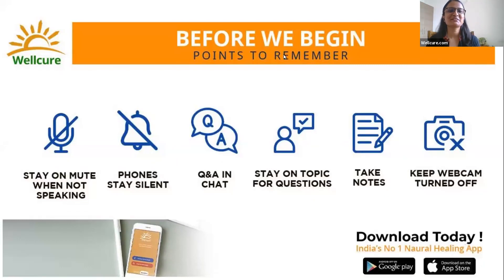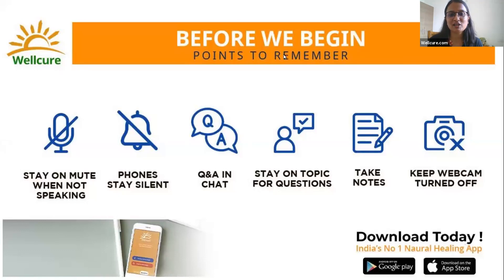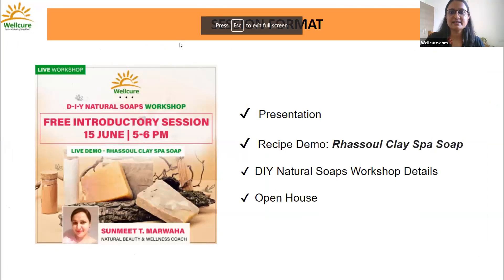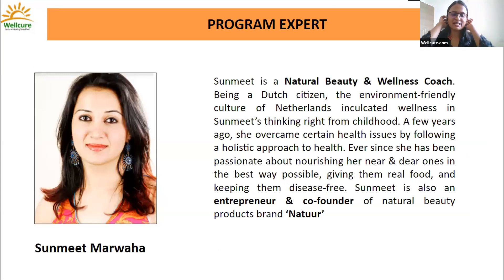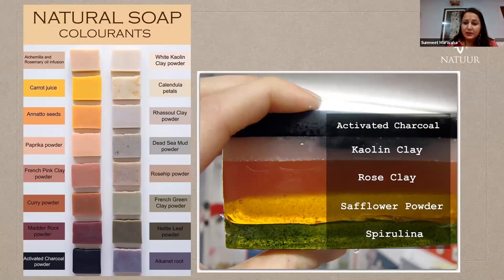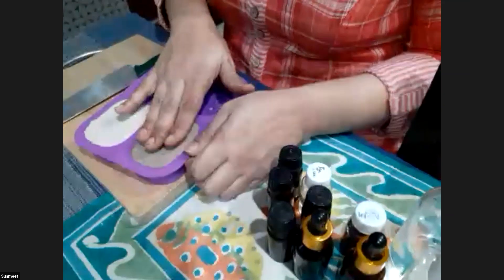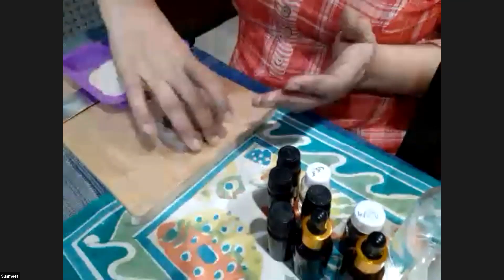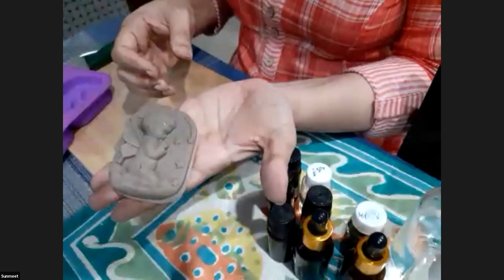The DIY Soaps Workshop | Introductory Session Recording (15 June)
Learn and grow healthy with the community. We at Wellcure provide you with the best platform to - “Learn, Connect and Simplify your health naturally.”